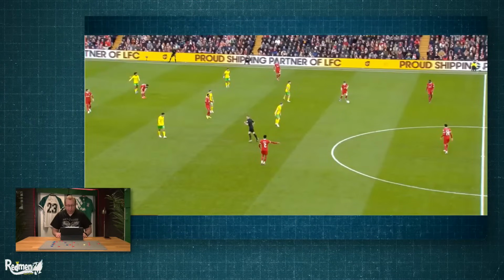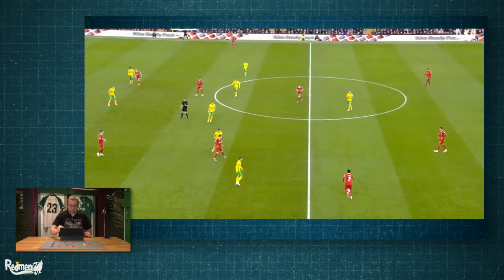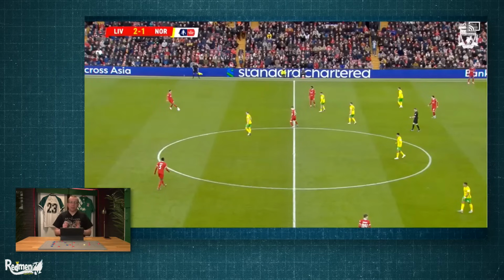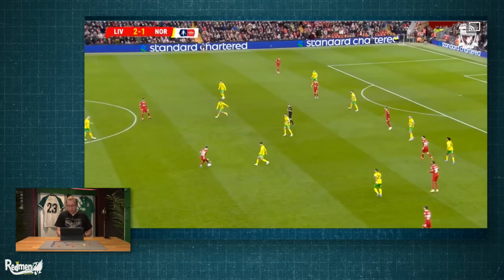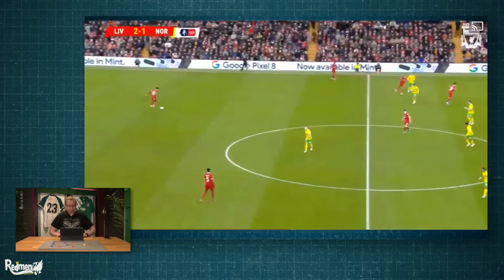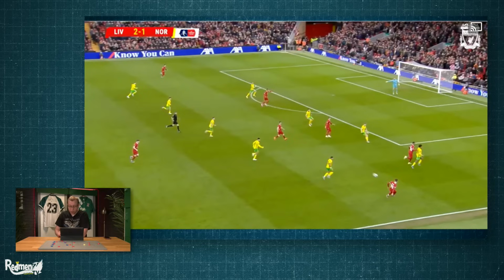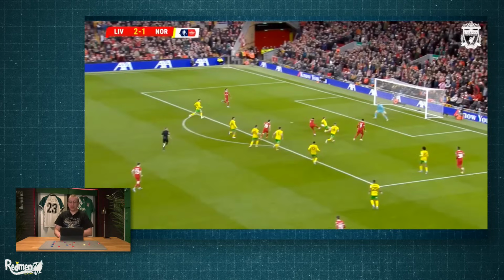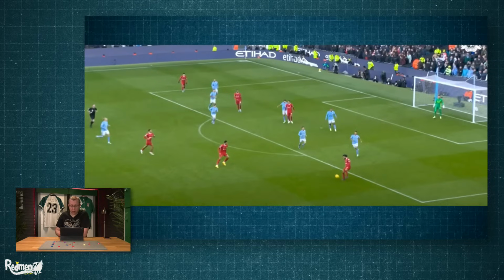The FINAL Evolution of Klopp's Liverpool | The Deep Dive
Klopp's Evolution of the Box Midfield to a 2-3-5 Formation with Rotational Triangles | The Deep Dive

Chris is back with another Deep Dive! This week we'll look at Liverpool's tactical change this season from the box midfield to a 2-3-5 formation!

AWARD WINNING CHANNEL BRINGING YOU LIVERPOOL NEWS, LIVERPOOL TRANSFER NEWS, ANALYSIS OF LIVERPOOL GAMES AND PRETTY MUCH EVERYTHING YOU WANT RELATED TO LIVERPOOL FOOTBALL CLUB!